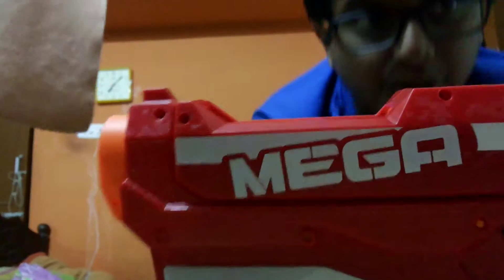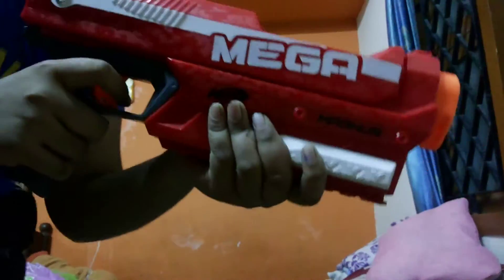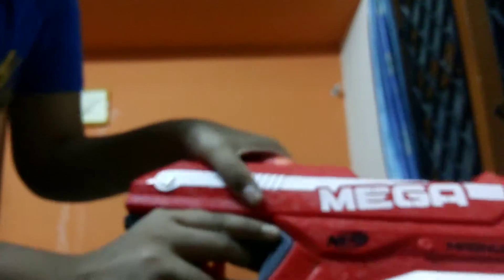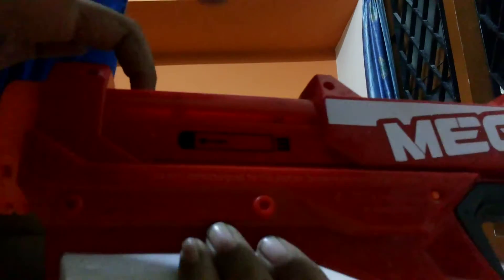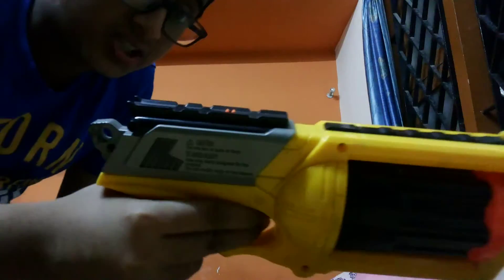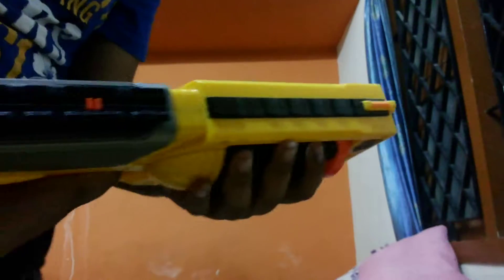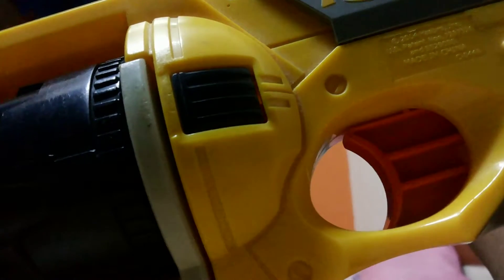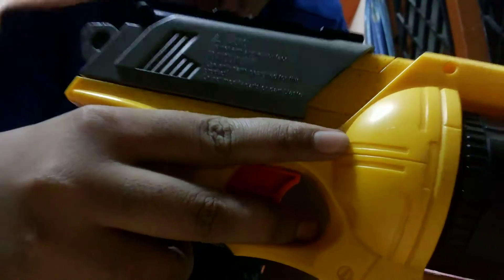PREVIEW OF NERF MAGNUS AND MAVERICK